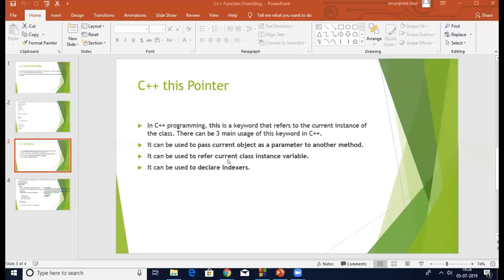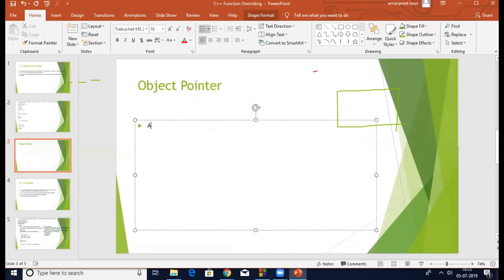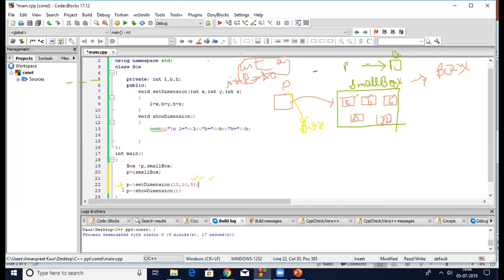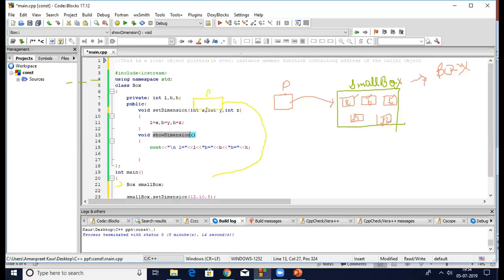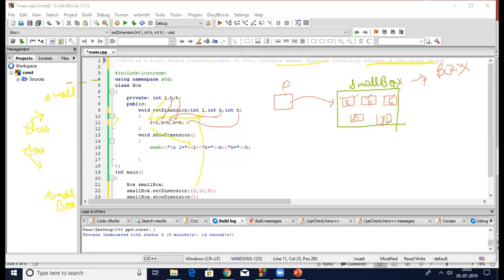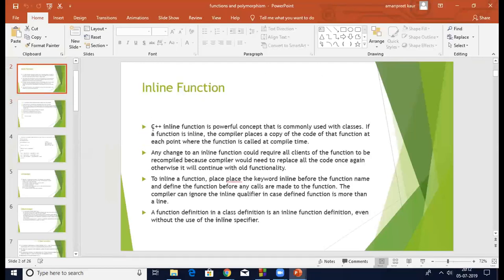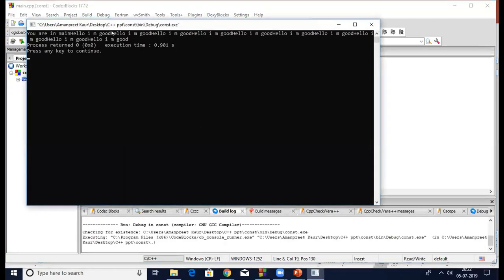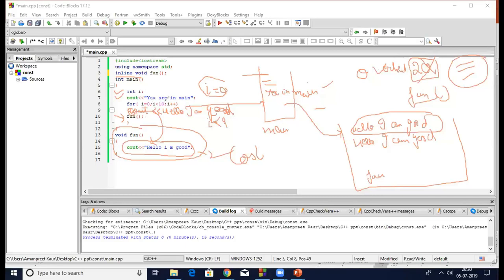Day 25: C & C++